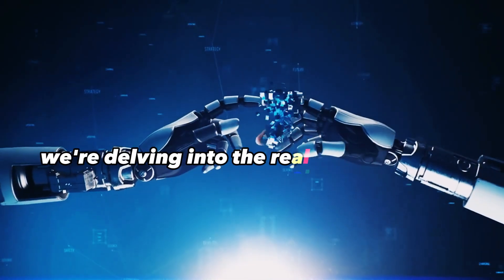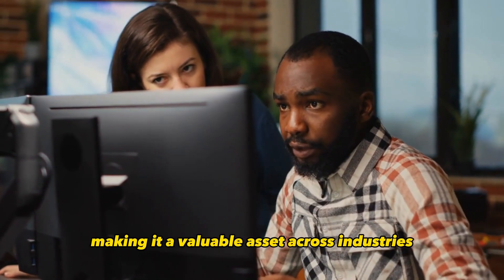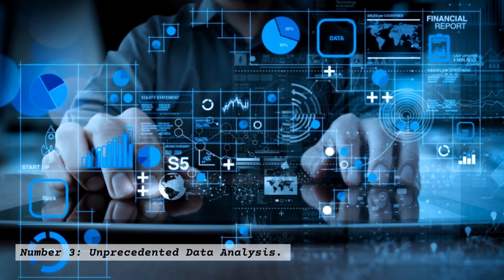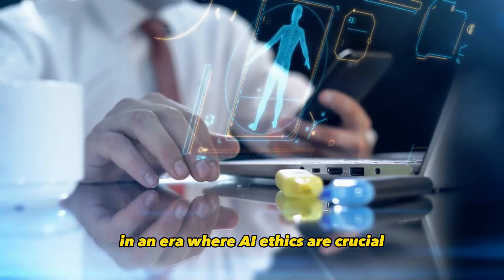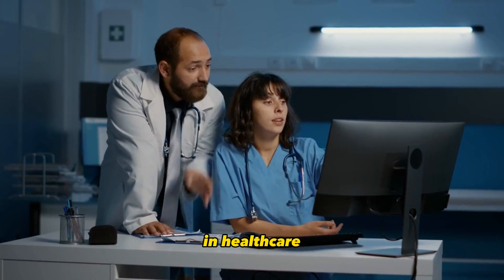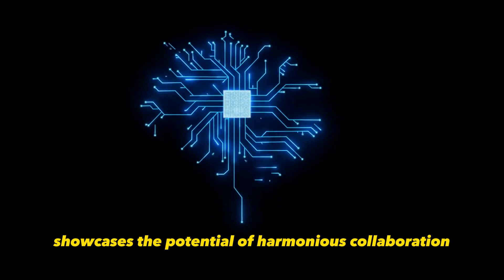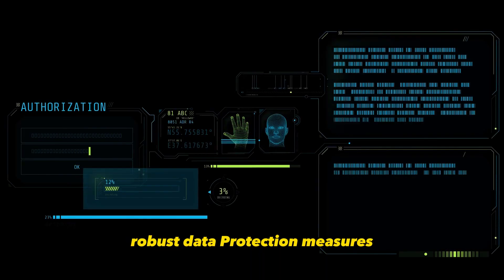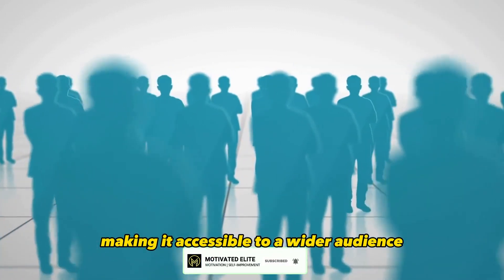Claude 2 just SHOCKED everyone | CLAUDE 2 AI will replace CHATGPT | MOTIVATED ELITE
Prepare to witness the dawn of a new era in artificial intelligence with Claude 2 AI! In this captivating video, we delve into the incredible capabilities and groundbreaking advancements that define Claude 2 AI as a true technological marvel. Claude 2 is a new  AI released by anthrpic which is doing wonders in the world of AI

Claude 2 AI has arrived, bringing with it a wave of innovation that promises to reshape the AI landscape. Join us as we take you on a journey through the world of Claude 2 AI, exploring its features, functions, and the impact it's set to make.

We are a community of individuals who are passionate about personal development, motivation, and achieving success in all areas of life.
Whether you're looking to start a business, advance your career, or simply live a happier and more fulfilling life, our channel has something for everyone.